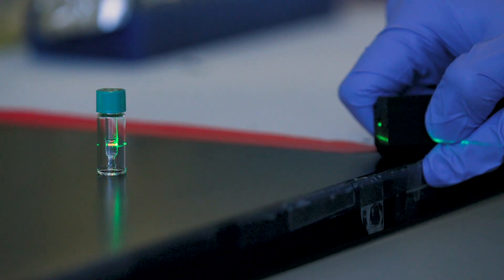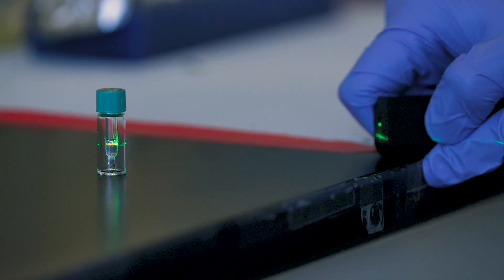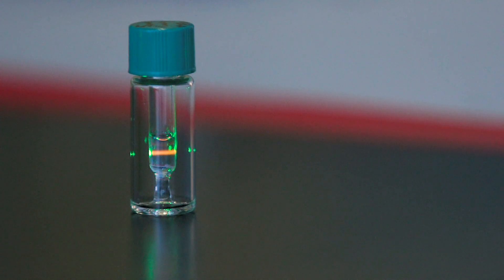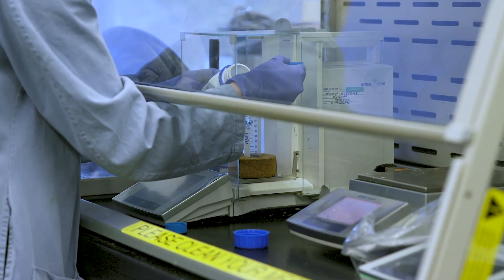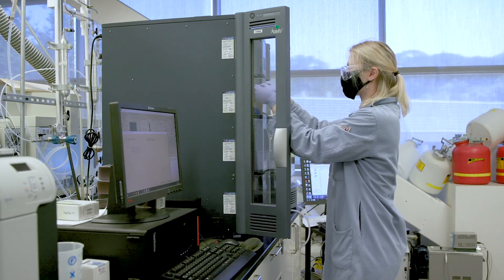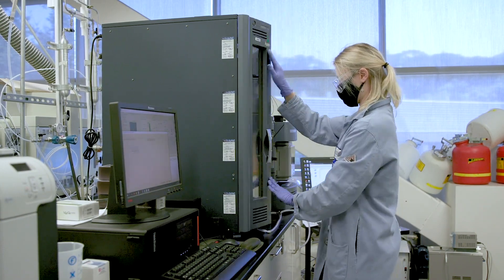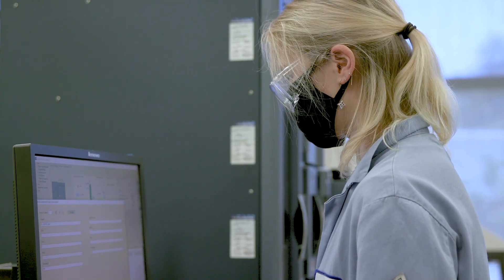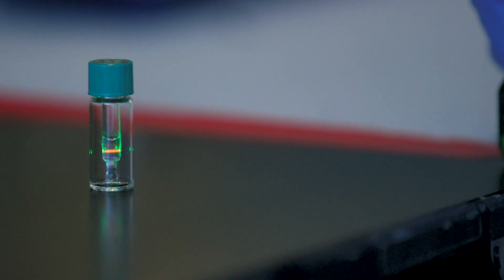Berkeley Lab in the Fight: Fluorescent Sensors to Detect SARS-CoV-2 Contamination on PPE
Scientists at Berkeley Lab's Molecular Foundry are working to understand if there is a fast and simple way to determine if personal protective equipment (PPE) such as masks have been contaminated with the virus that causes COVID-19. Their approach utilizes the latest in nanoscience, and could help spot contamination on surfaces in busy hospitals using only a laser pointer.